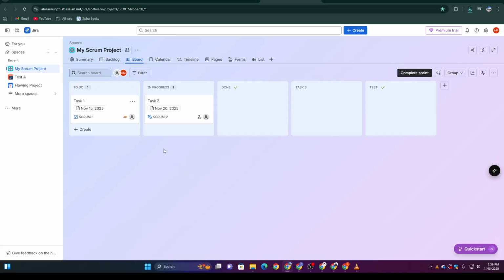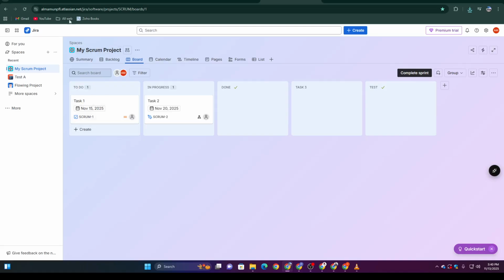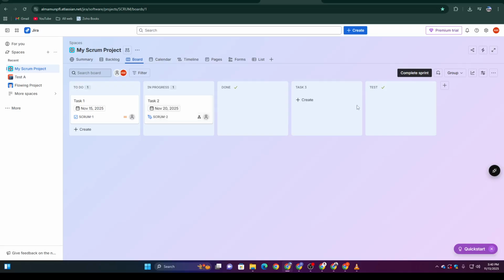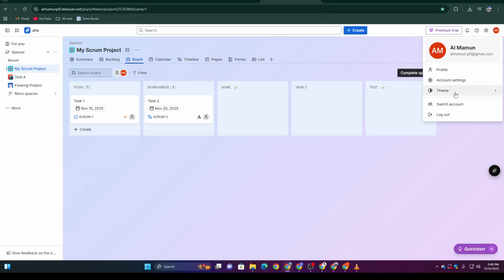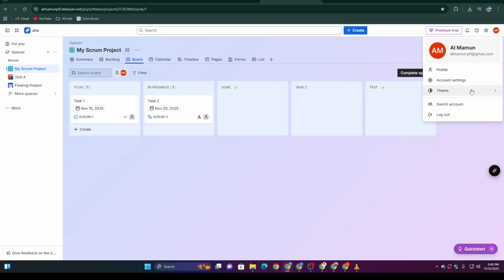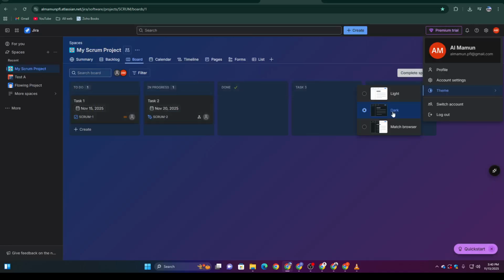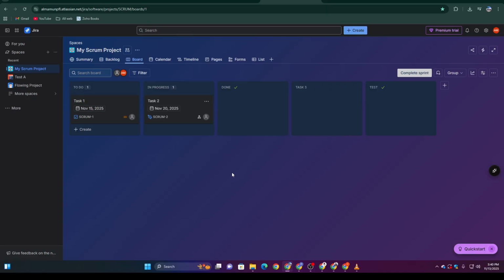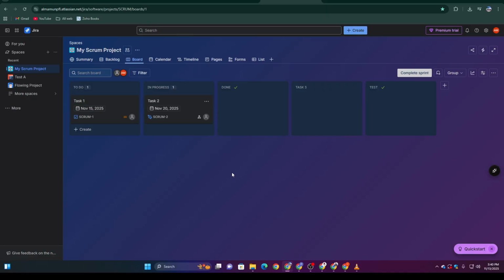How to Make Jira Dark Mode - 2025 (Quick & Easy)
How to Make Jira Dark Mode
In this video, you'll learn how to make Jira dark mode easily using built-in settings and browser extensions, so you can reduce eye strain and improve your workflow while using Jira UI in dark theme. This step-by-step guide covers Jira cloud, dark mode plugins, and customization tips—all in one place.